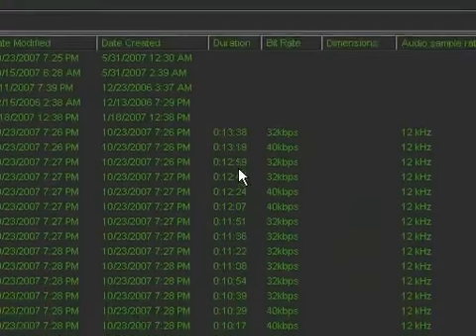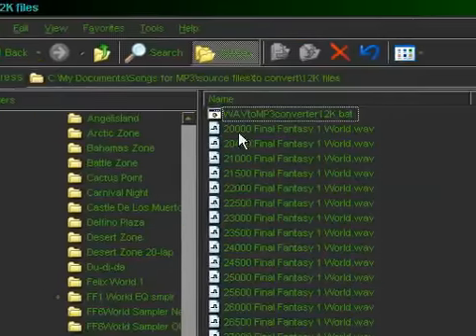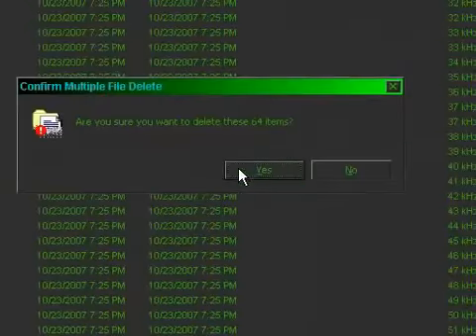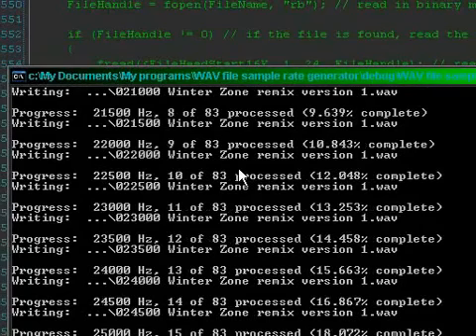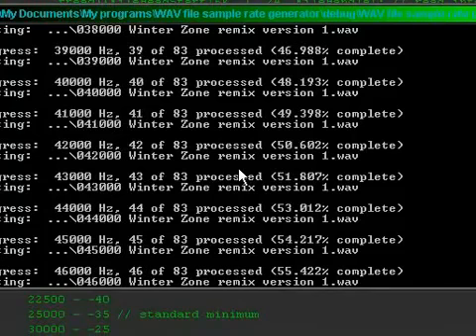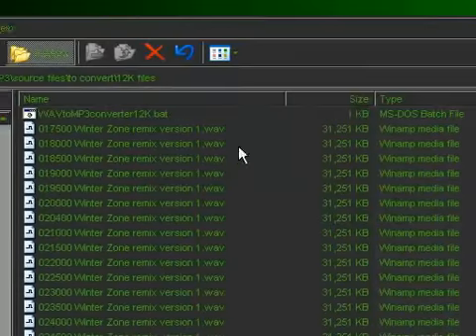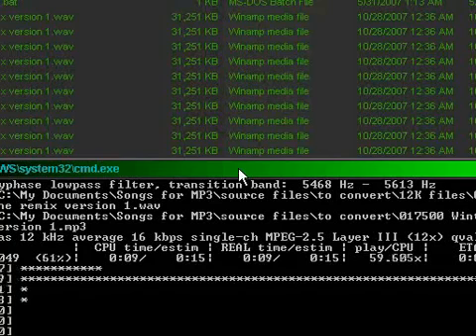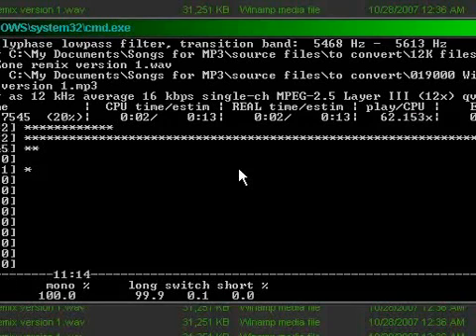How ulillillia processes his music (part 4 of 4)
--- Uploaded on Oct 28, 2007

Ever wonder what I do behind the scenes when I process my music for my MP3 player? When you think of processing music, you probably think of just converting between formats and in part, that is the case, but to me, there's a lot more to it than meets the eye. This series of 4 segments gives an introduction to my very unusual music-related habits, then explains the entire process step by step. The video spans over a half hour and it is split by the "part". The entire process is narrated in real time.

The fourth and final part covers what I do to finish the process.